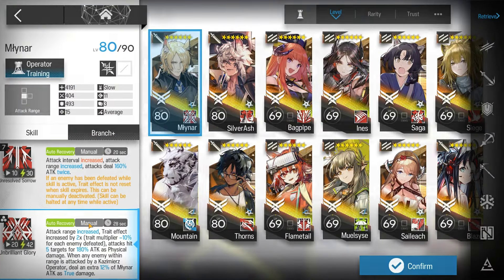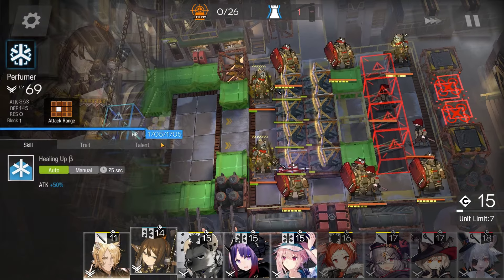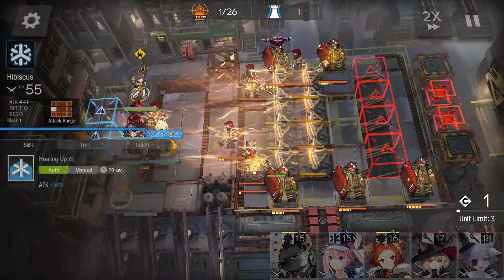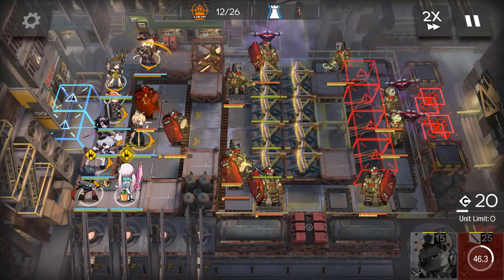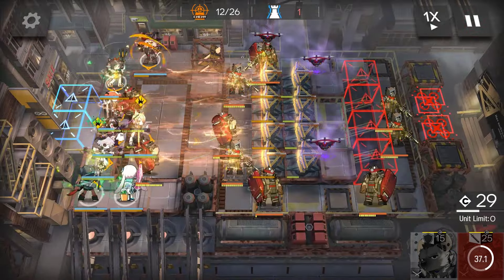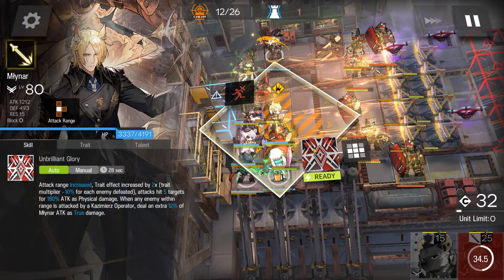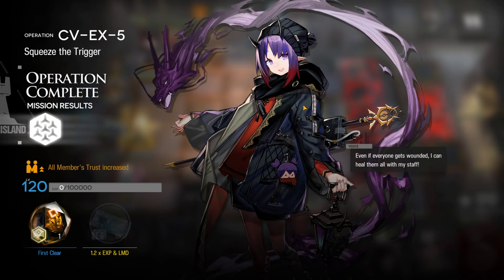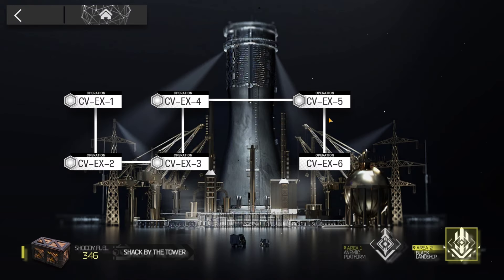【Arknights】CV-EX-5 Challenge Mode Low Rarity Guide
Arknights guide to CV-EX-5 Challenge Mode in Come Catastrophes or Wakes of Vultures with low rarity & Mlynar.